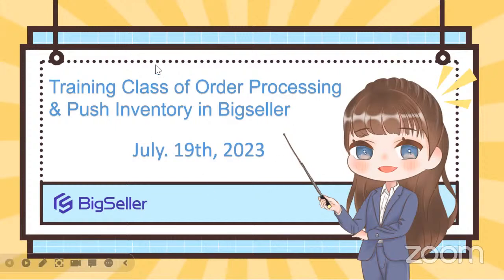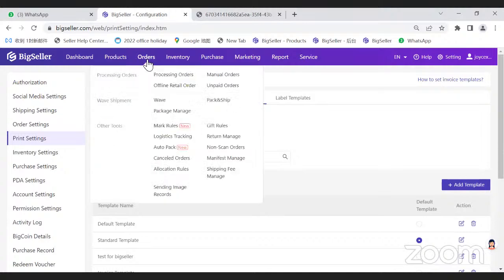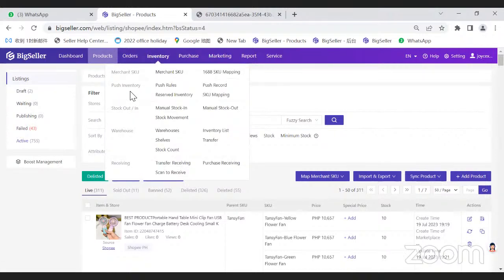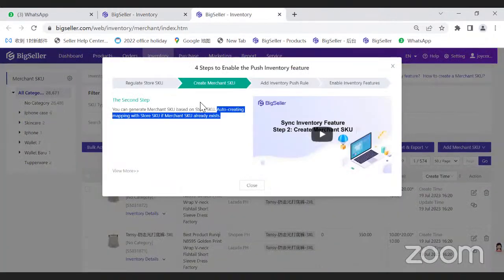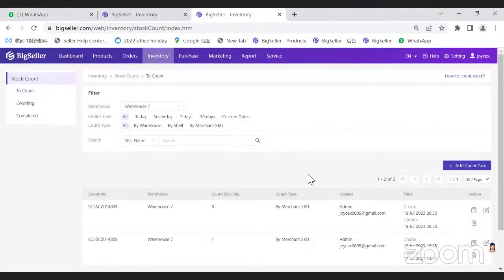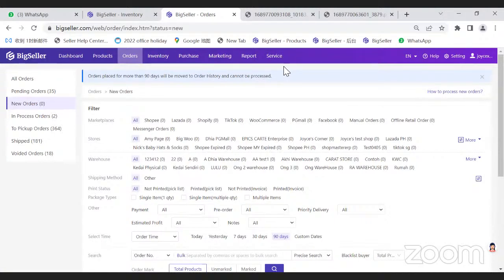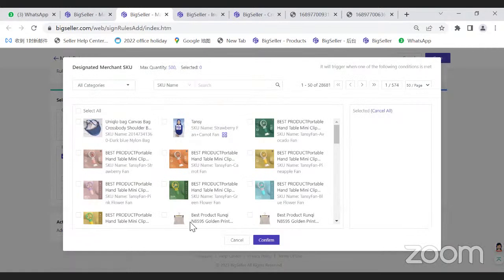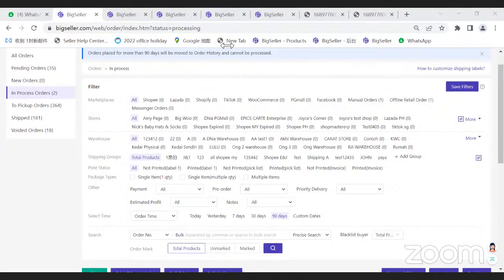Order processing + Sync inventory + New Features (Facebook Post Sales, Shopee Bundle Deal...)